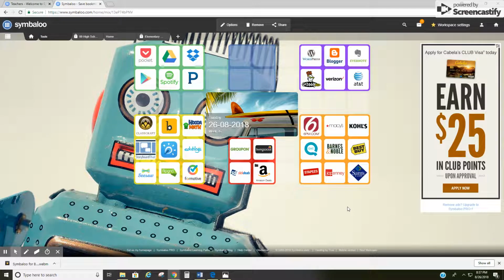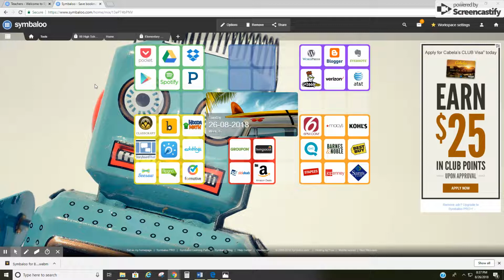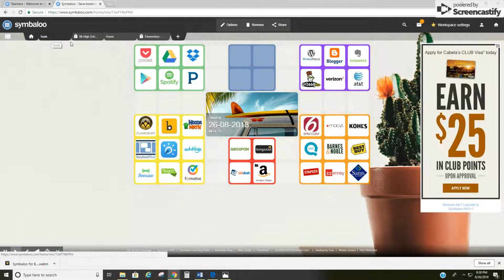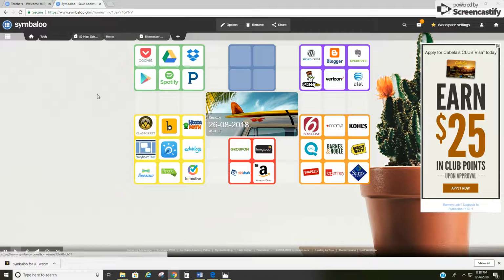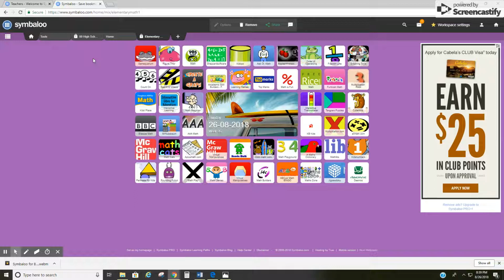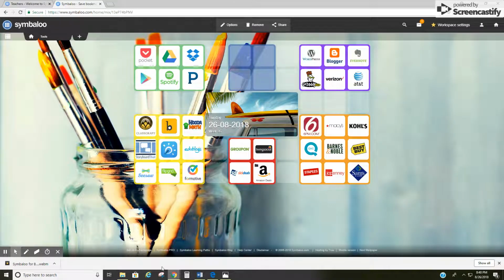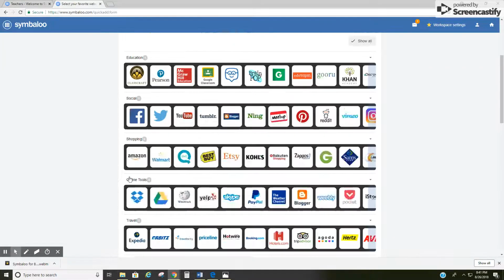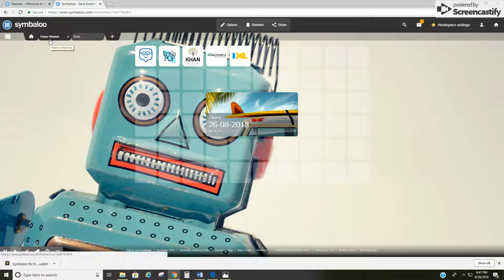Symbaloo BASICS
A quick, basic overview of what Symbaloo is, and how to get started.